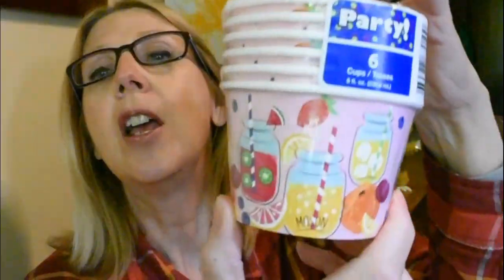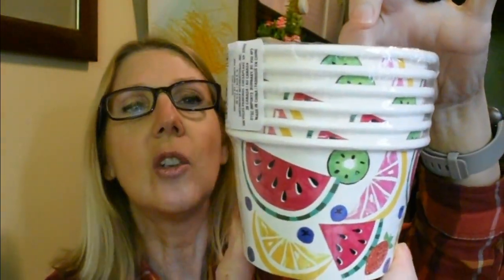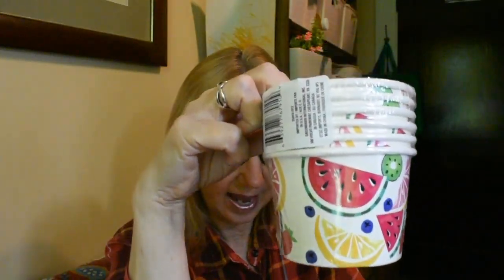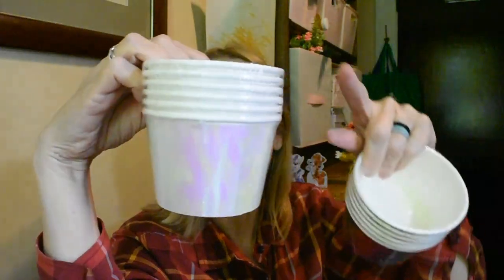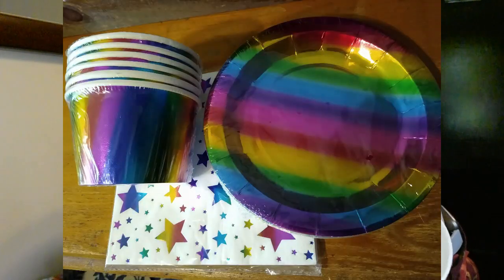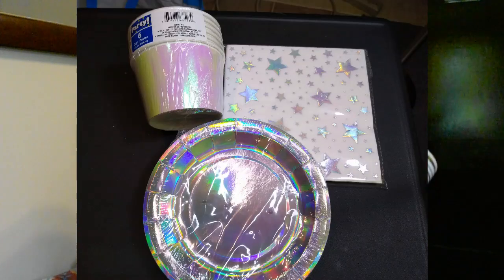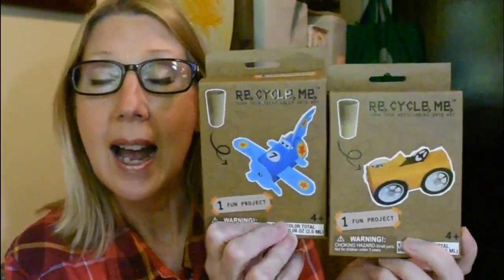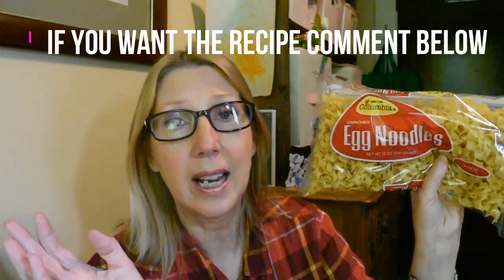DOLLAR TREE HAUL|NEW|BRAND NAMES|WHY I KEEP GOING BACK TO THE DOLLAR TREE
DOLLAR TREE HAUL|NEWBRAND NAMES||WHY I KEEP GOING BACK TO THE DOLLAR TREE
For this Dollar Tree Haul I found so many new items. Amazing Finds at the Dollar Tree for only $1.00 keeps your budget in check. The Dollar Tree is my facorite place to shop and this Dollar Tree Haul will show you why. New Finds, Amazing Finds:Brand Name Finds. The list goes on. So please join me and Ill show you a fun  DOLLAR TREE HAUL  and why I return to the DOLLAR TREE and haul time after time.

Thank you all for all your support of me and my channel.  You all give me reasons to keep on getting out there.
xoxo
Shelby,
Mr. Bryn, Nessa & Meka Moo too